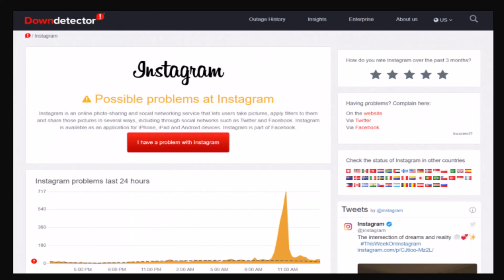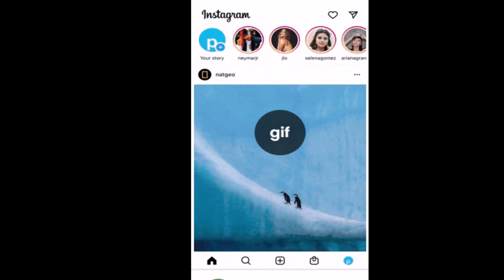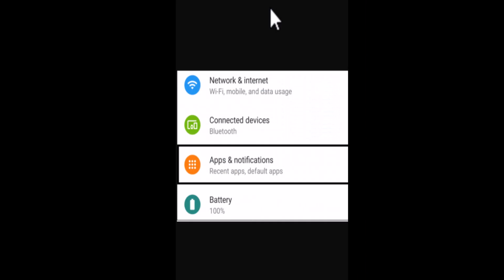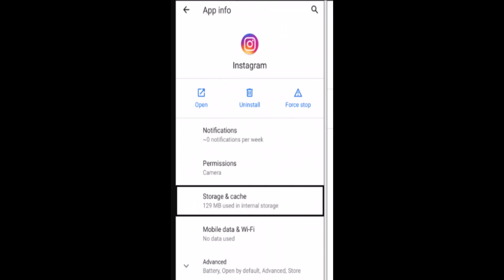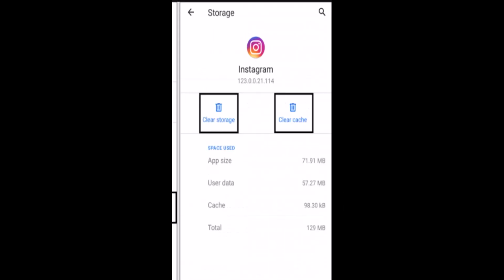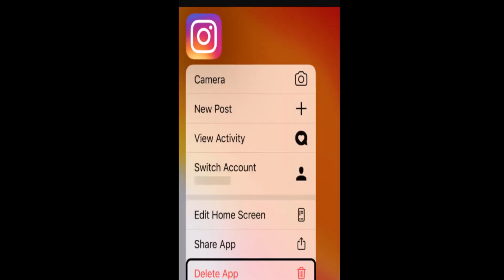Instagram Not Showing Highlight Views On My Story !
This video guides you in an easy step-by-step process to fix Instagram not showing highlight issue.

Chapters / Timestamps
0:00 Intro
0:13 Fix instagram
1:20 Outro